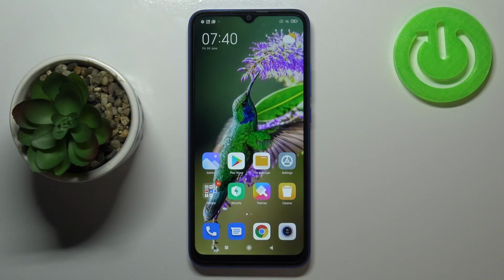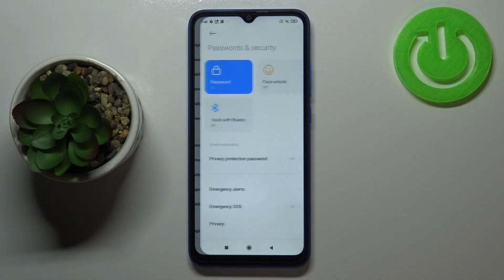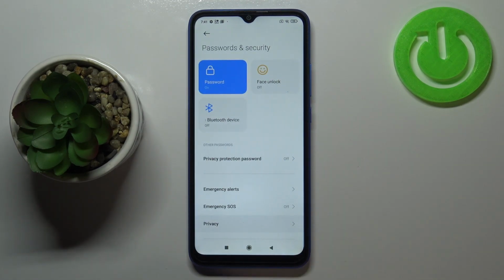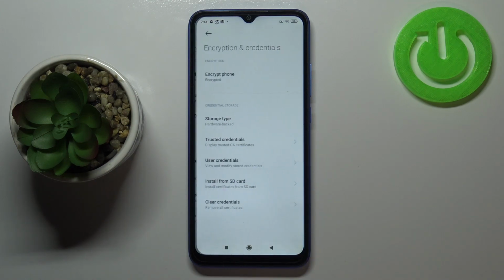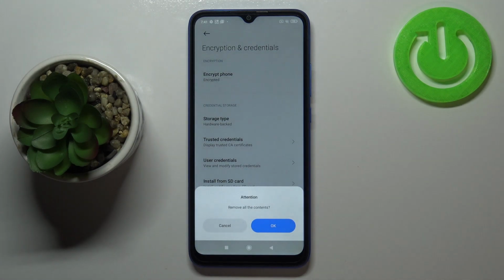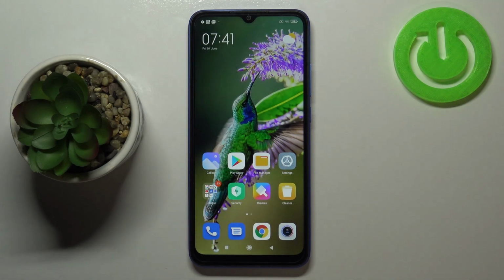How to Remove Credentials in XIAOMI Redmi 9AT – Clear Credentials Option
If you’re wondering how to clear credential storage in XIAOMI Redmi 9AT, then here we are coming to show you! In this tutorial we’d like to share with you how easily you can find proper security settings and credentials storage. There you’ll be able to find the option which will allow you to remove credentials with only one click. So let’s follow all shown steps and successfully remove credentials storage section.

How to reset credentials in XIAOMI Redmi 9AT? How to remove all certificates from XIAOMI Redmi 9AT? How to delete all licenses in XIAOMI Redmi 9AT? How to clear credentials in XIAOMI Redmi 9AT?